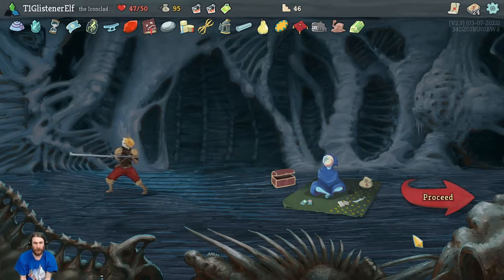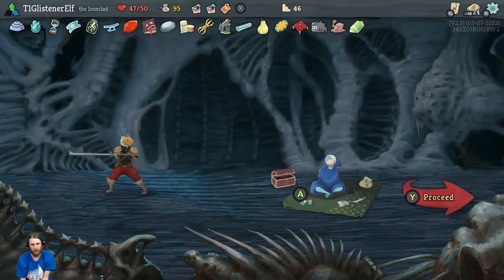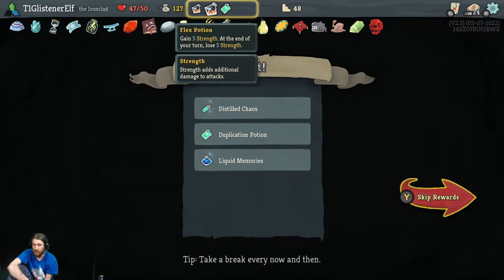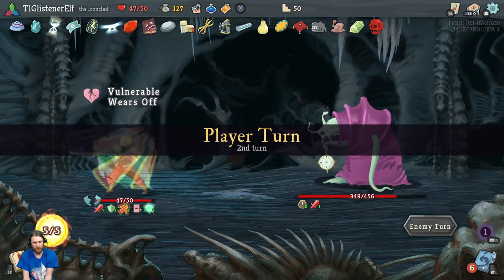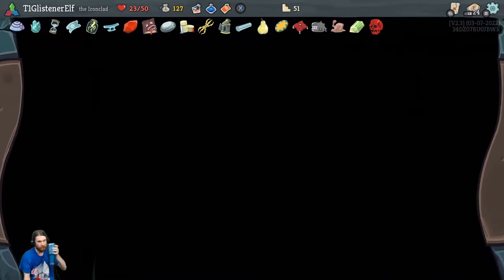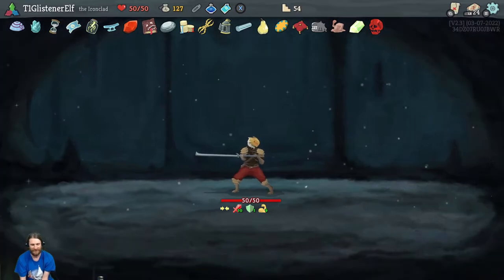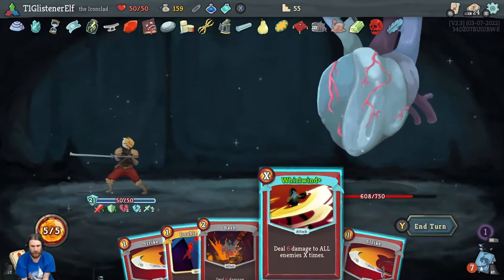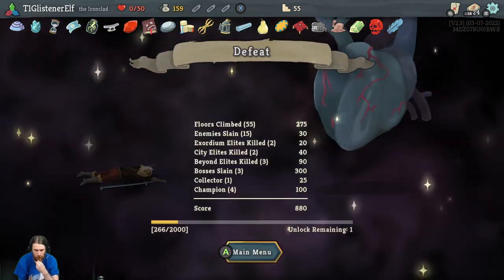Whirlwind Works Wonders!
Why yes, I do like KO'ing bosses in one or two hits. Why do you ask?

With this AWESOME build, I made it all the way to the final boss. I apologize for my audio being a bit low, but I hope that you can hear me well enough to enjoy the ride.

If you'd like to watch me play another online card game, then please check out my Magic: the Gathering Arena playlist here:

Thanks to our patrons:
LinkXNess
Mason Smith
Spidizzler
Jacob Weisman